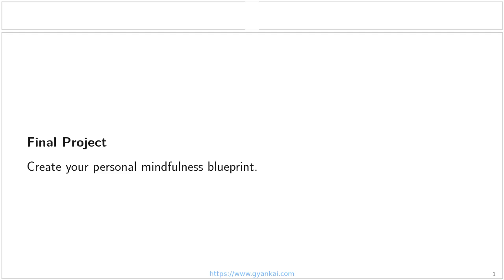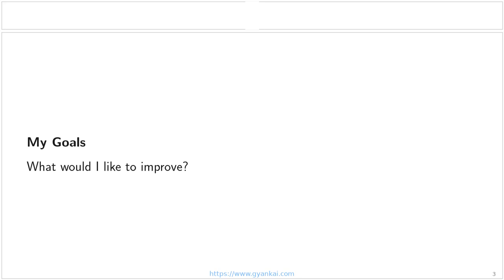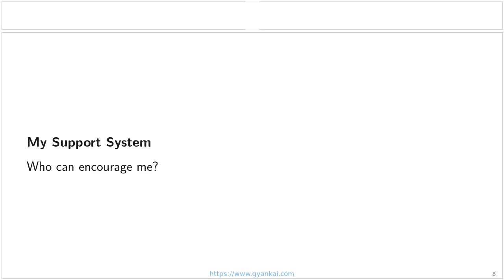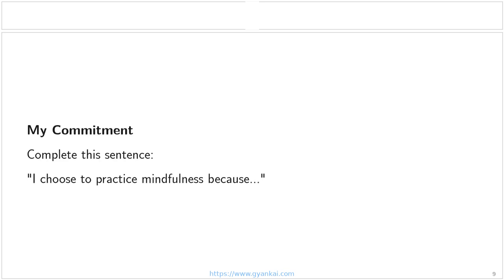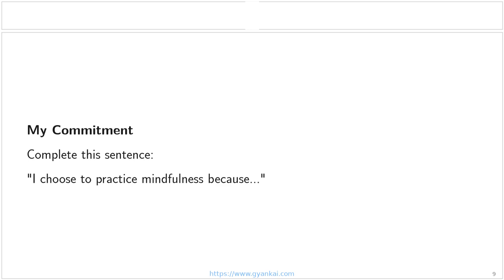Your Personal Mindfulness Plan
In this final project lesson, you'll create a personalized meditation plan to sustain your practice. We guide you through defining your "why," setting goals, scheduling sessions, identifying obstacles, finding solutions, building a support system, and making a commitment. Whether you're a student or adult, this life skills tutorial helps you design a meditation routine that fits your life. Save your plan and start your journey to mindfulness today. Perfect for all school grades and beginners.